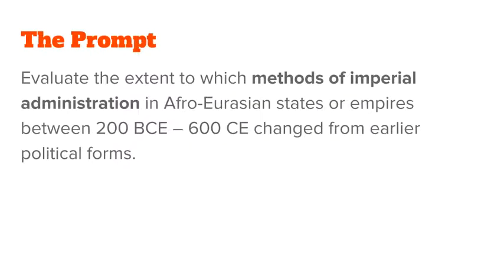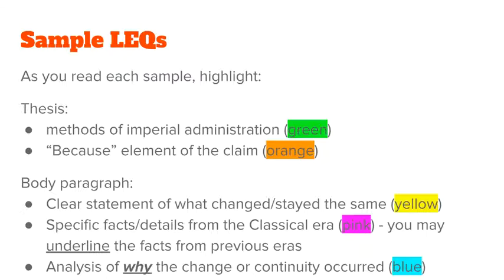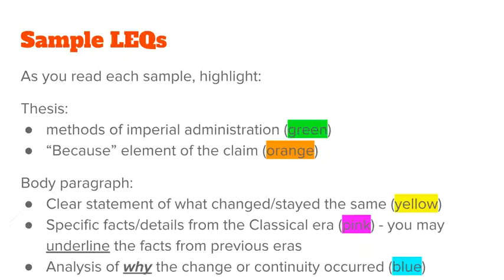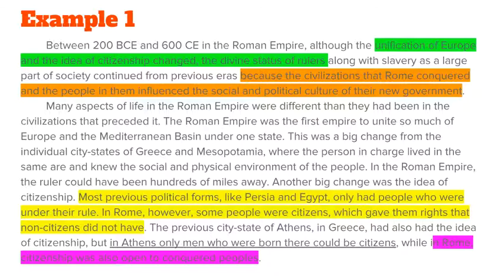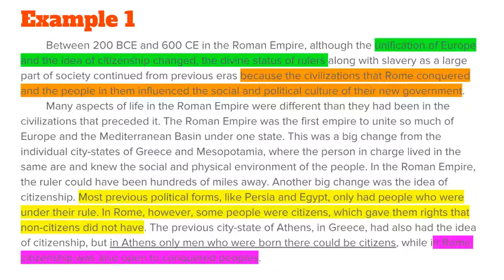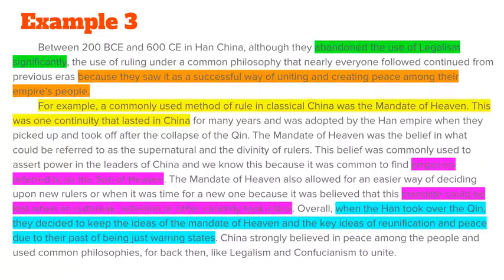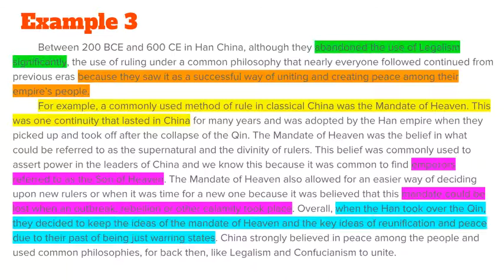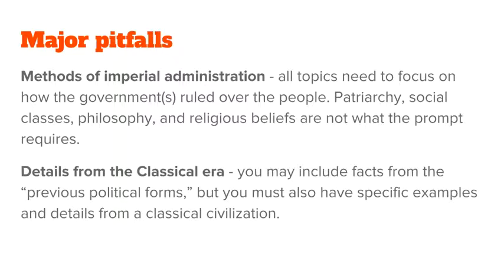LEQ lesson #3 - Analyzing Samples and Making Revisions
In this video, Mrs. L talks you through a CCOT prompt with some student samples. We will look at topics, thesis statements, evidence, and appropriate analysis for change and continuity over time.

This video also includes details about an in-class assignment for my class specifically, feel free to stop watching early if this doesn't apply to you!